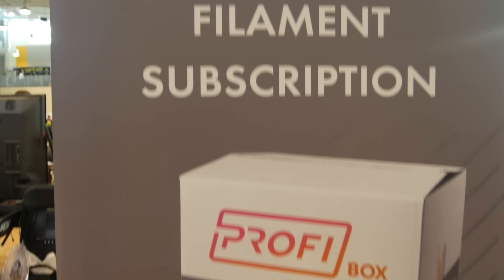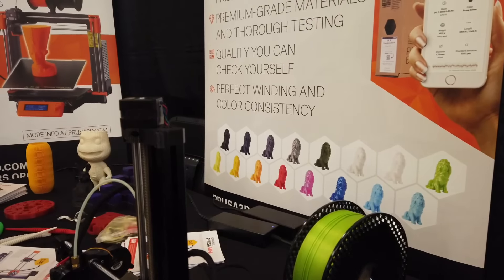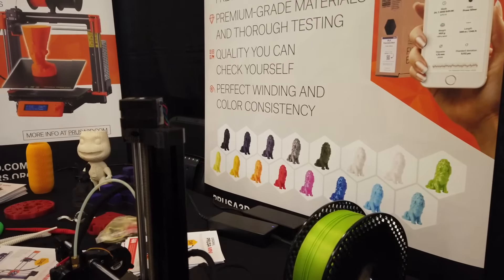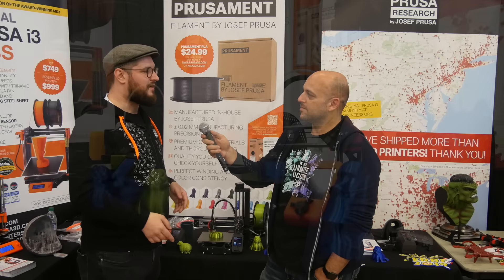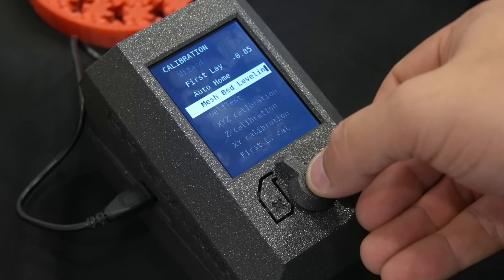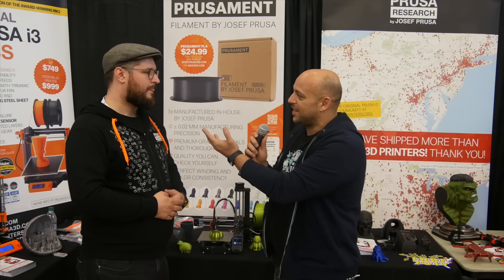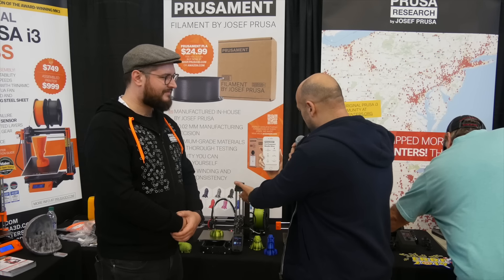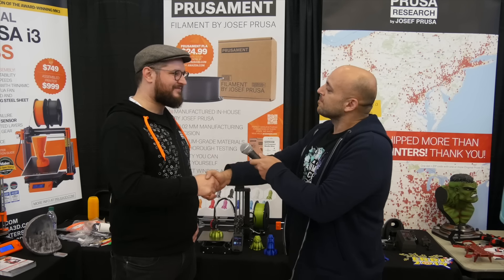The New $349 Original Prusa Mini - First Look At Budget Printer From Prusa at ERRF 2019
Constitution Street,
Mosta, MST 9059
Malta
Europe